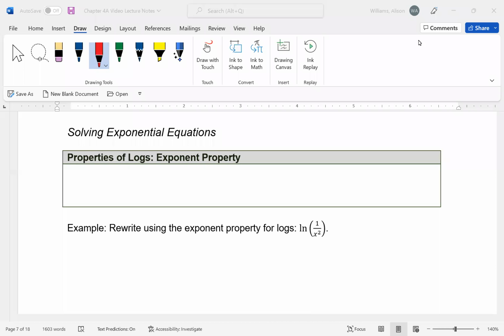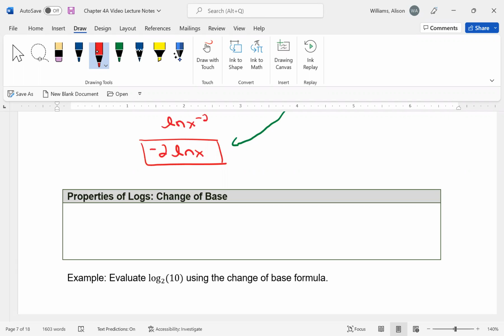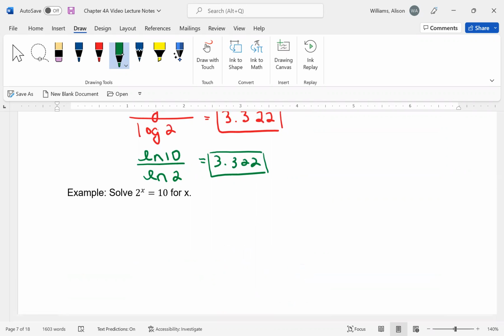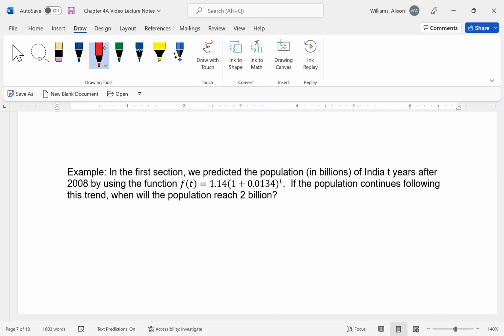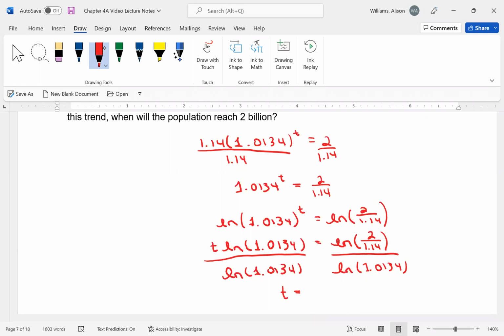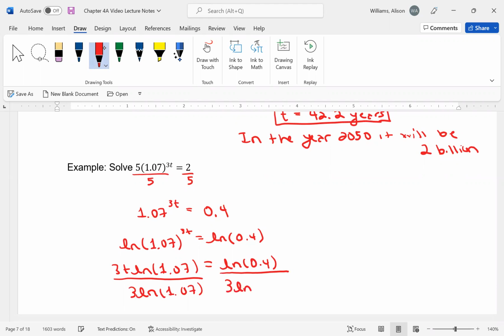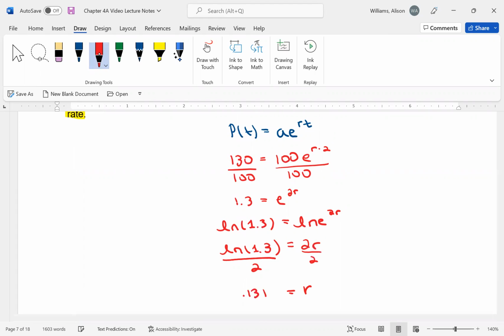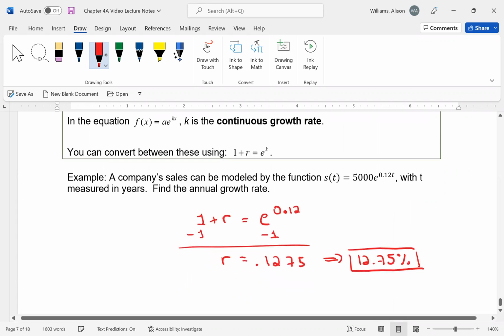Solving Exponential Equations Using Logarithms